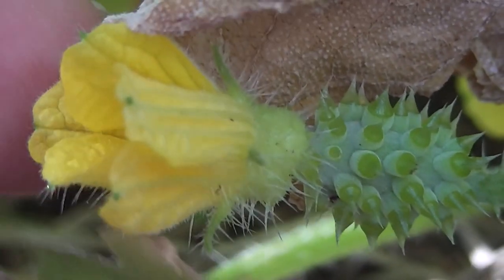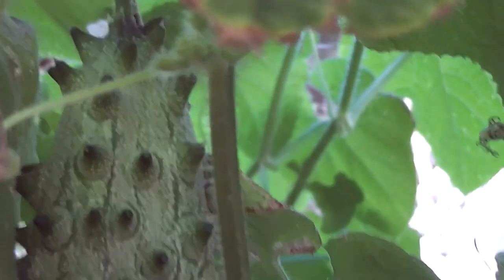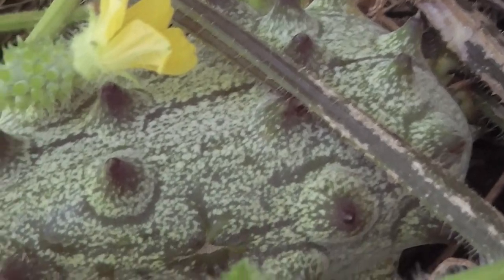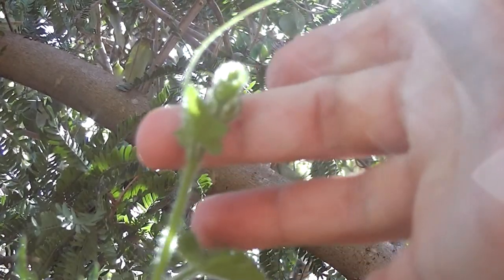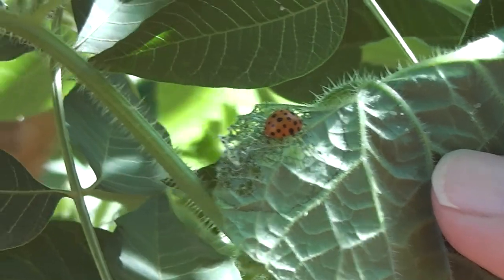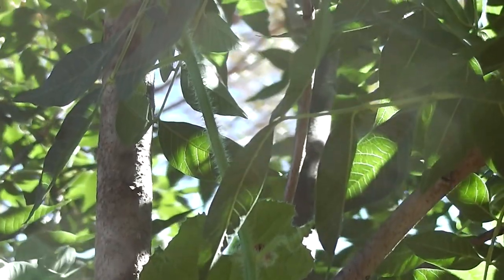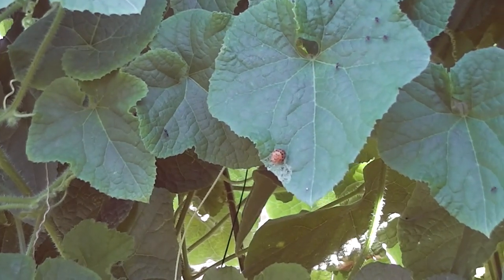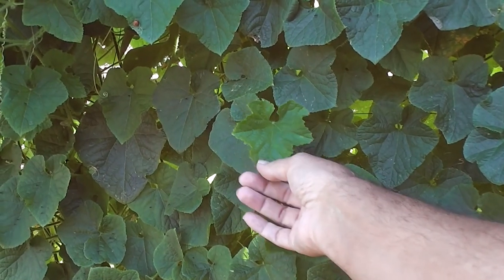Kalahari Horned Melon Cultivation ❧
Looking at the progress of my African Horned Melon (Cucumis metuliferus) vines and how the pretty 28-spotted Potato Ladybird (Henosepilachna vigintioctopunctata) enjoys sucking the sap out of the leaves as it turns them into an ornamental lacework affair. Not too many of these beetles on the vine plantation, at the moment, so I shan't be taking any action about them. (As long as they don't get too out of hand!) I rather like them. I find these lovely ladybirds cute and attractive.  Apparently these ladybugs, also known as Hadda Beetles, originated in the far east of Russia; but somehow turned up, here, out in the Australian outback.

I have some Kalahari horned melon vines also growing upwards with trees as trellises. One vine is growing up a Hottentot Bean (Schotia afra) tree. (Also known as Karoo Boer Bean tree.) Another vine is growing up a Chinese Pistace (Pistacia sinensis) tree. Let's hope we get plenty of juicy plump fruits to eat with ice cream!  :P

( 　ﾟ,_ゝﾟ)    Ƹ̵̡Ӝ̵̨̄Ʒ